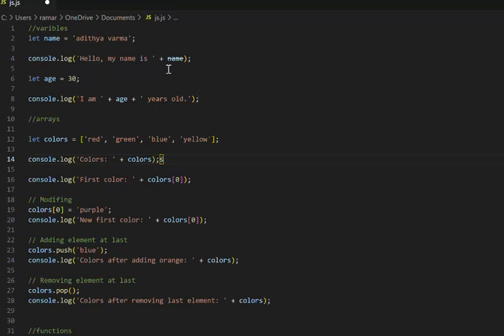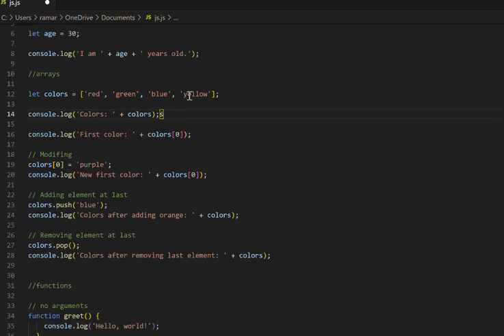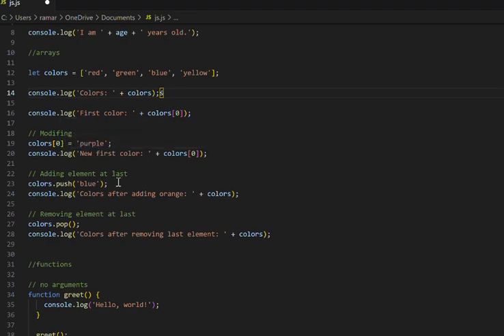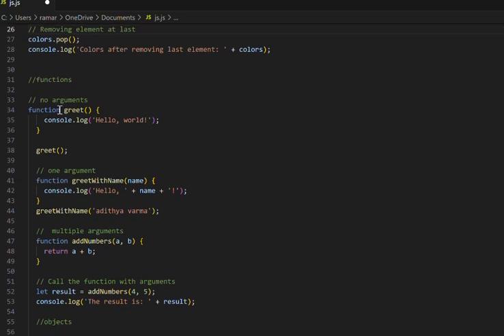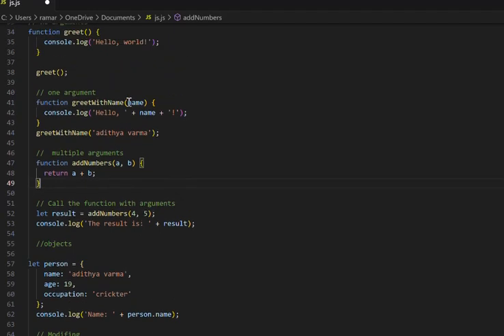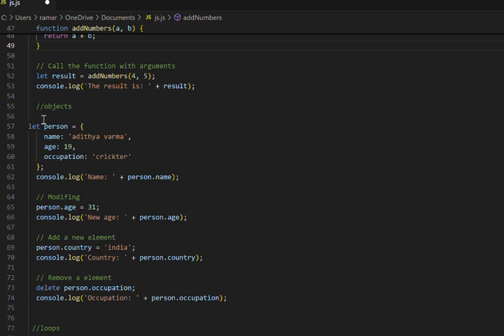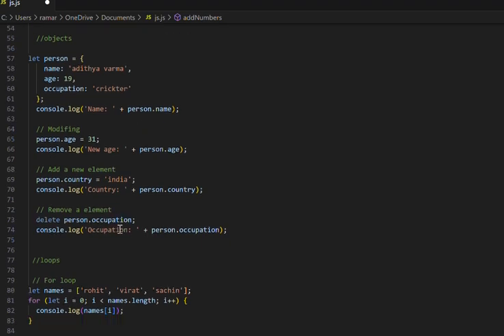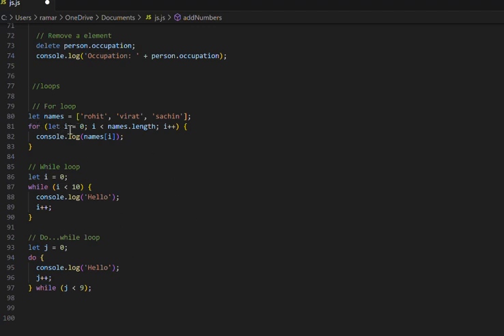18 September 2024